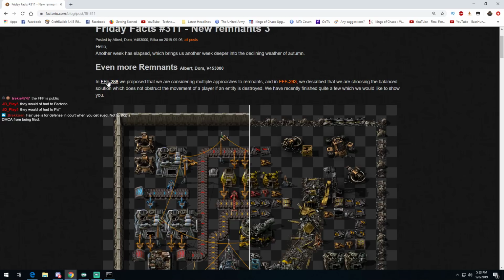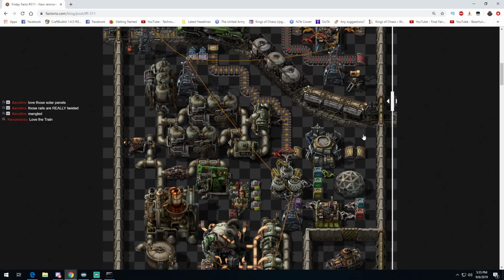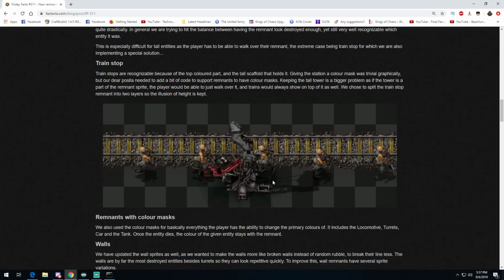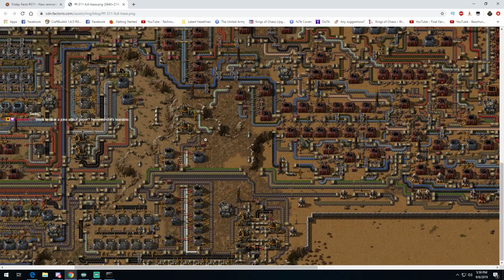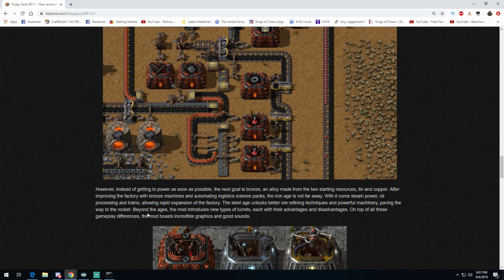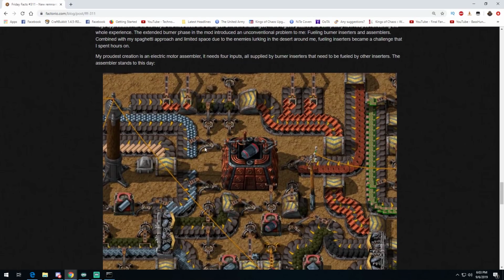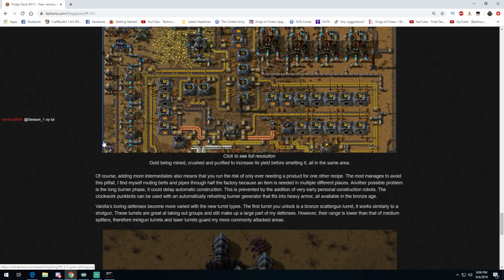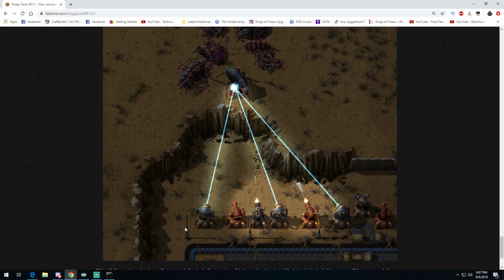FFF #311 (New Remnants & Community Spotlight!) - Factorio Friday Facts Discussion